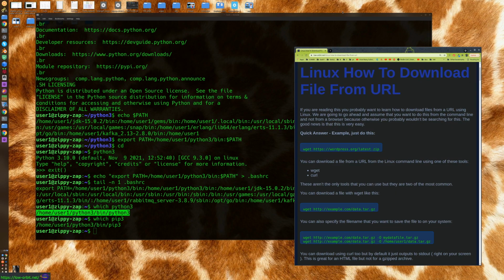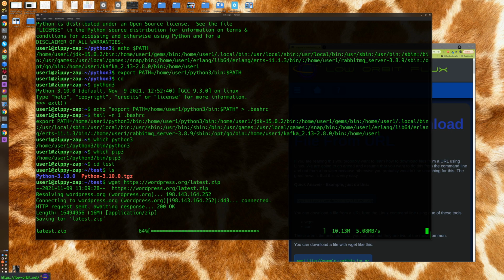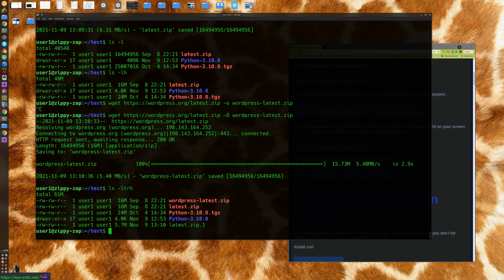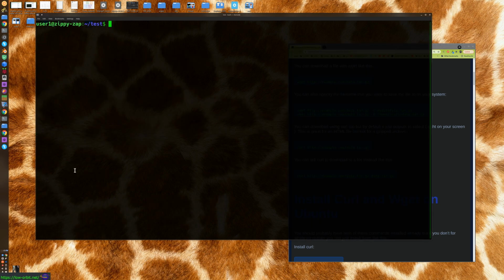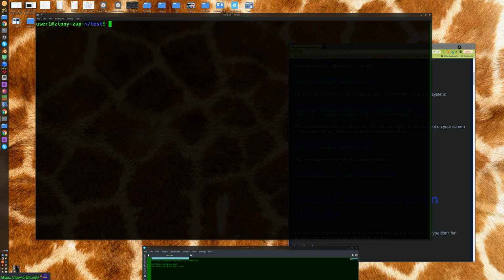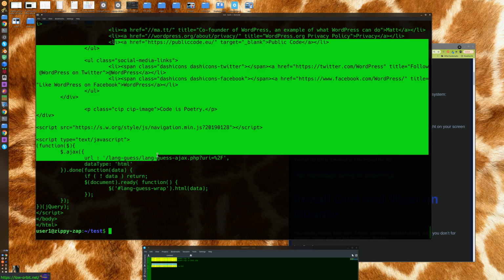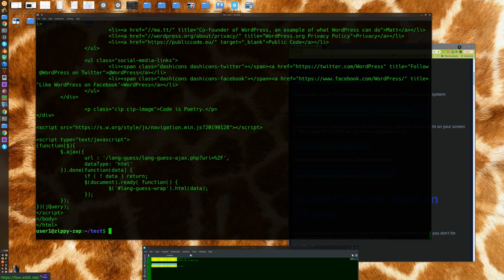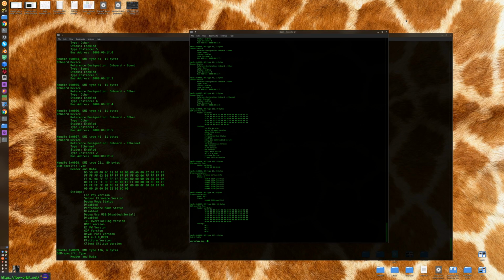Linux How To Download File From URL